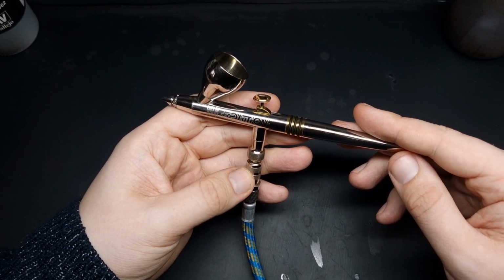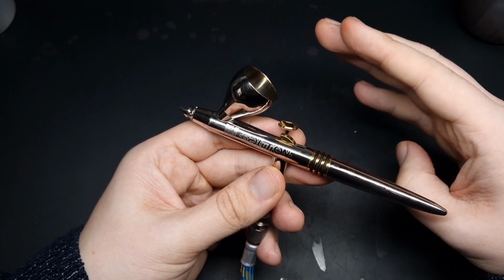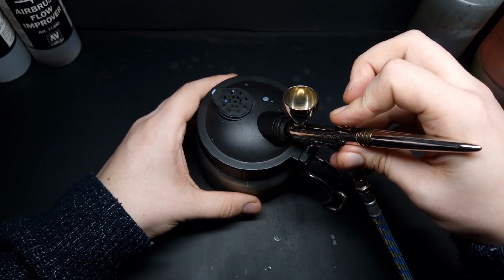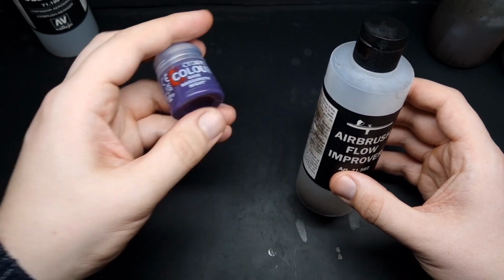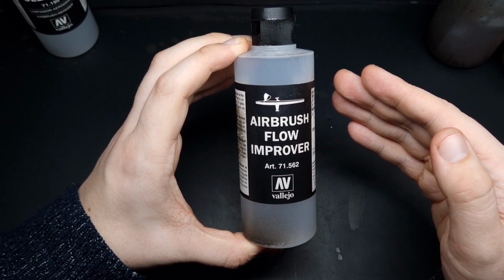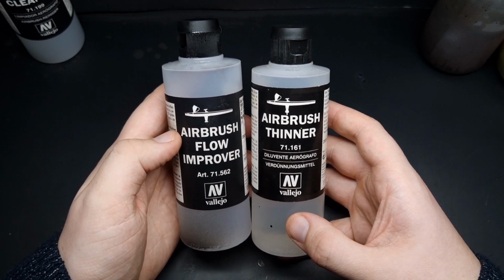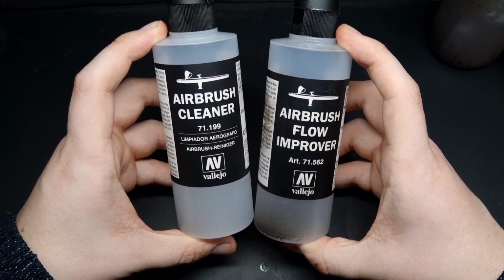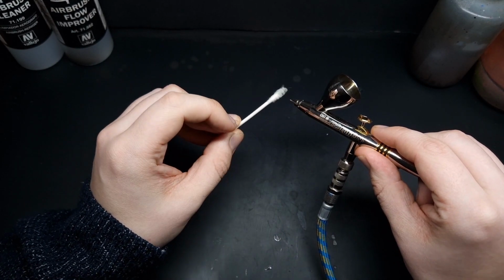Essential Equipment to Start Airbrushing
This week's video takes a look at some of the essential pieces of equipment that a beginner airbrusher should have and what they do.